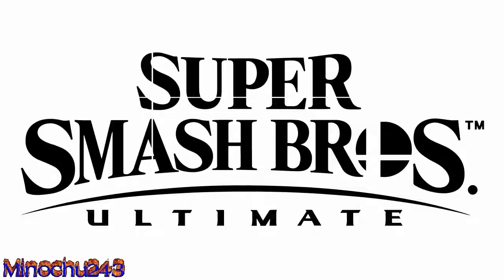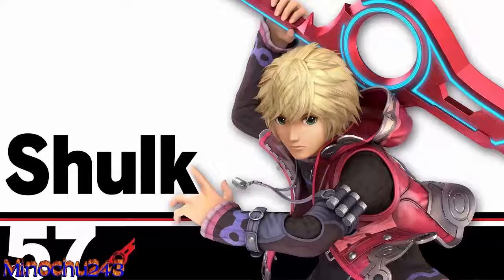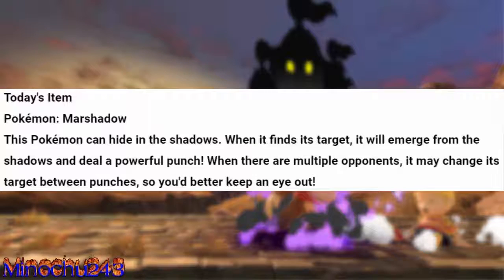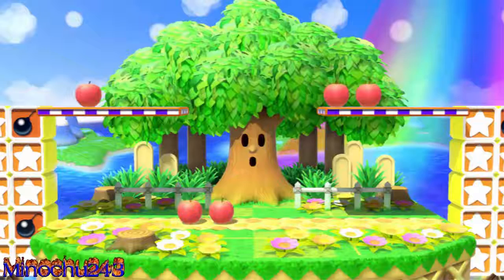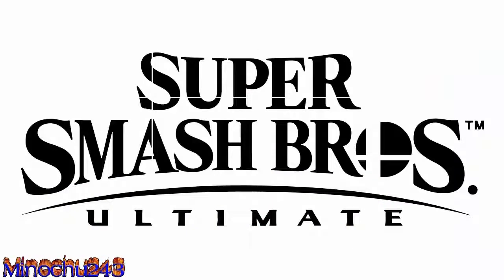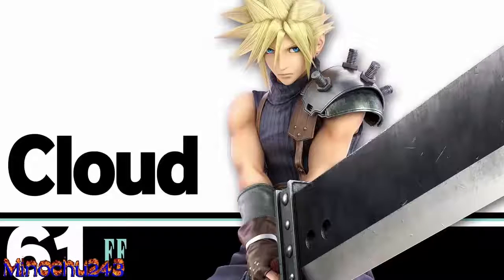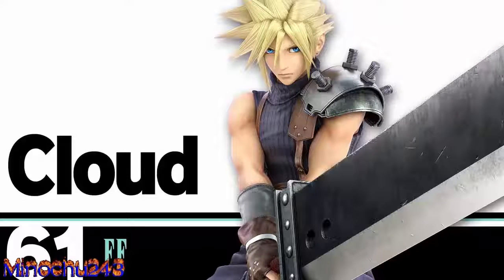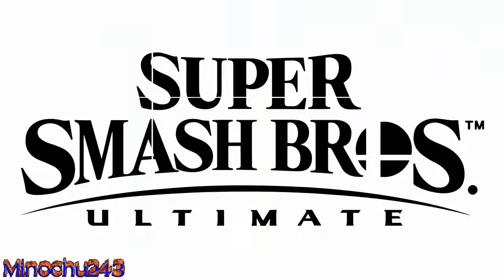Super Smash Bros. Ultimate Weekly: Cloud, Palutena, Shulk, Marshadow, Green Greens (Week 19)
it's time to go threw the smash bros blog updates for week 19